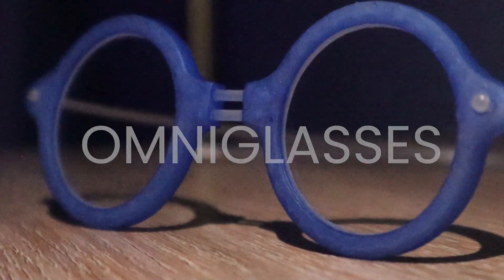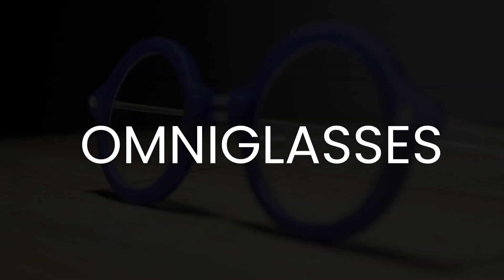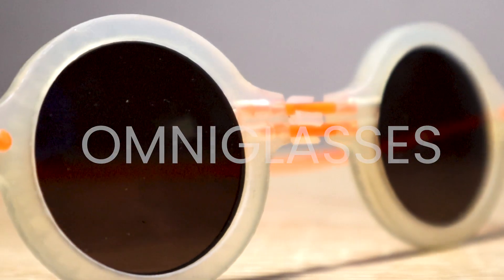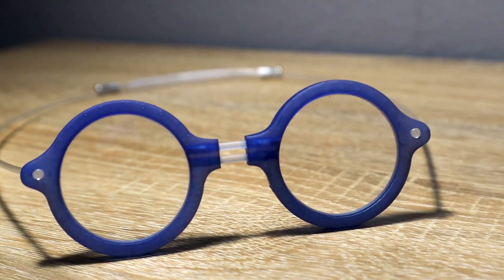We Made Affordable Glasses!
Omniglasses

Please support the Suh Foundation at TheSuhFoundation.com

Omniglasses make vision correction more economical, equitable, and universal.  The patented flexible nylon strap allows for easy adjustment, especially for patients with craniofacial anomalies, such as microotia. The circular frame allows the lenses to be rotated to more easily correct astigmatic axis. The 3D printed plastic can then be heated to expand then cooled to hold the lens in place.

In medical school, I do more than just study.  I'm proud to display one of the projects I've been working on behind the scenes.